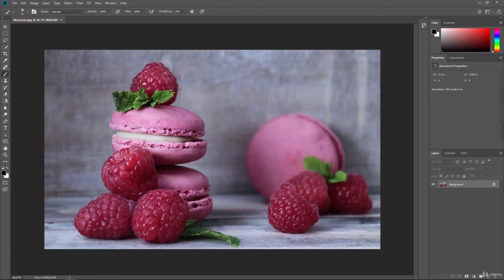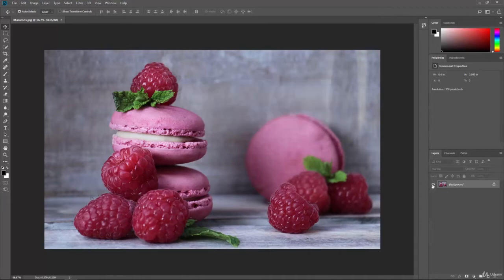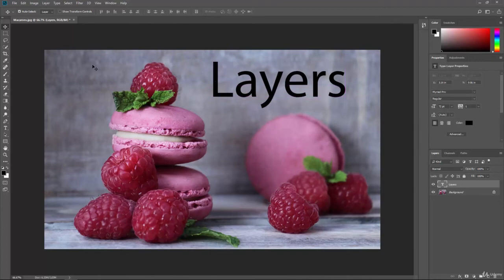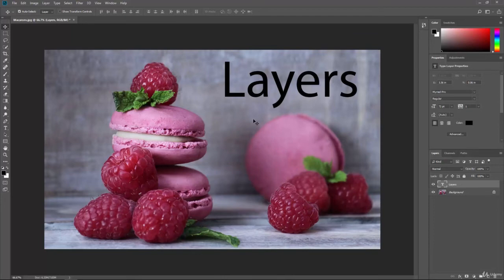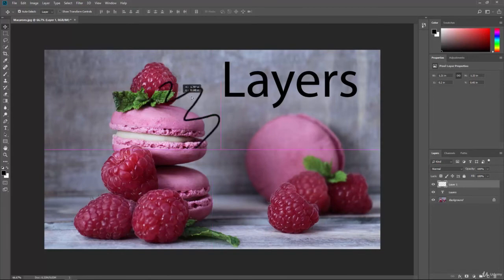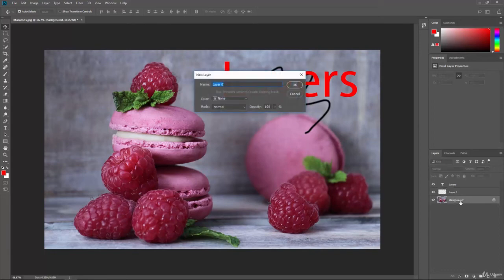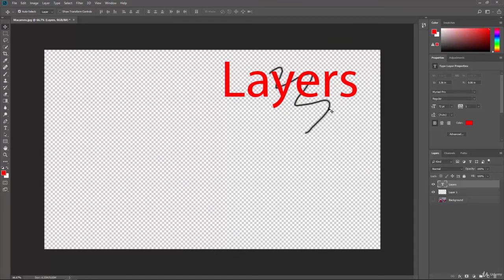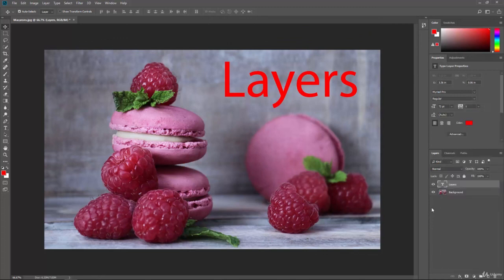Photoshop for beginners 7. Understanding How Layers Work in Photoshop